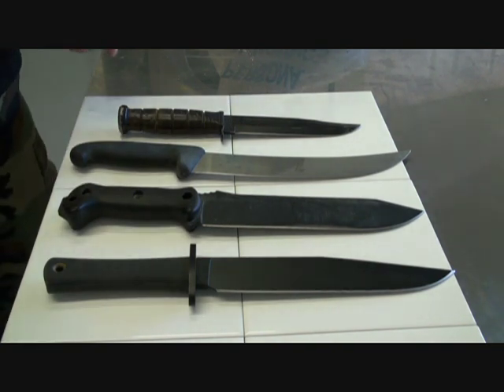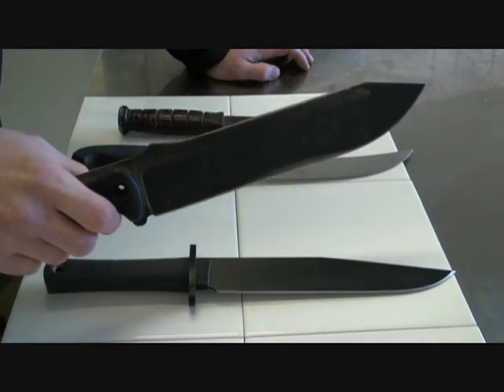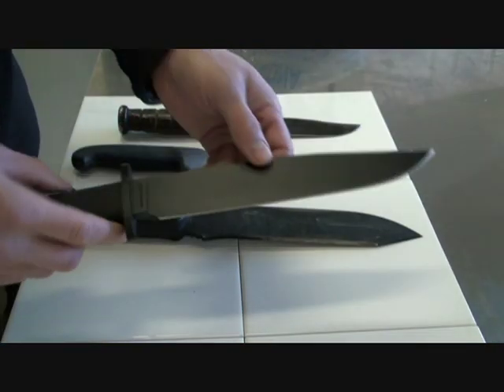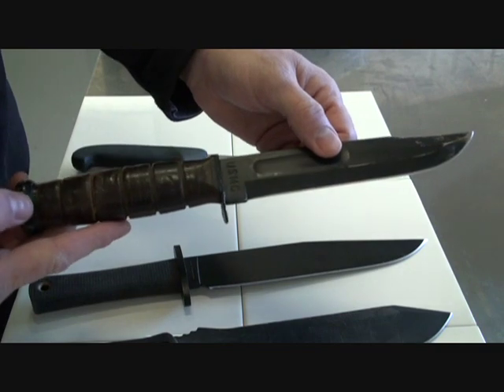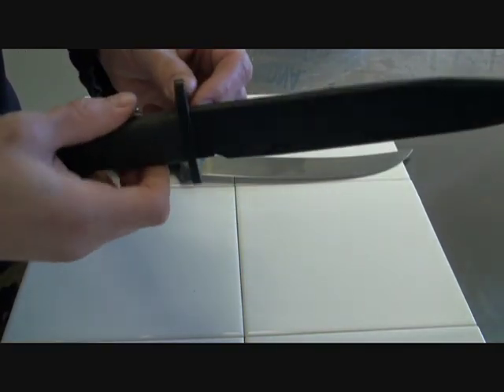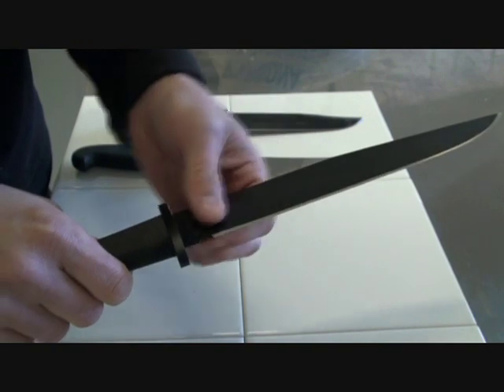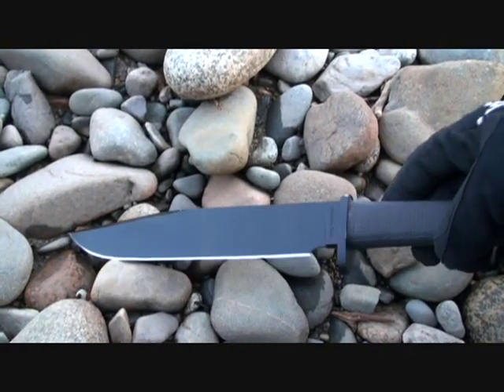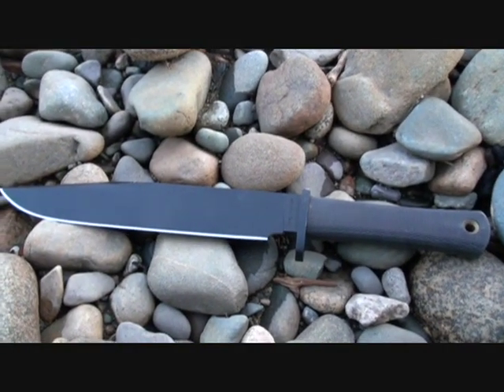CS Trailmaster mods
I'm benching my old workhorse BK 9 for a while but before I could roll in the replacement I had to make a few changes to the Trailmaster and give the BK 9 the farewell (for now) that it deserves.